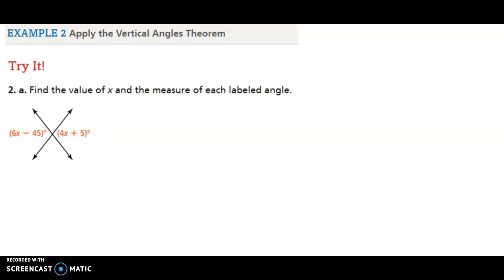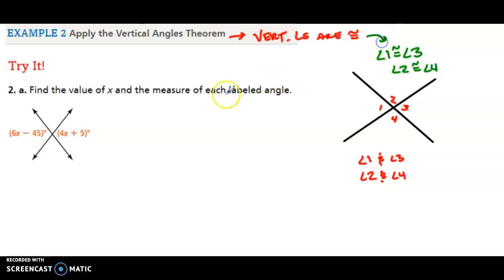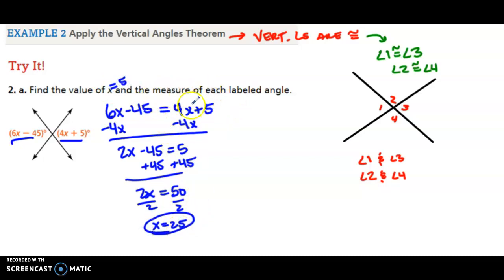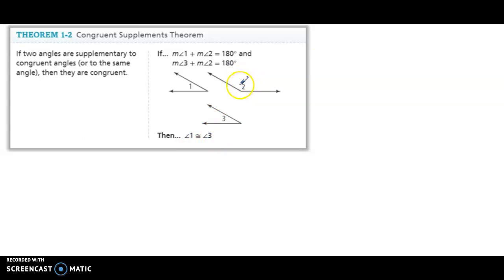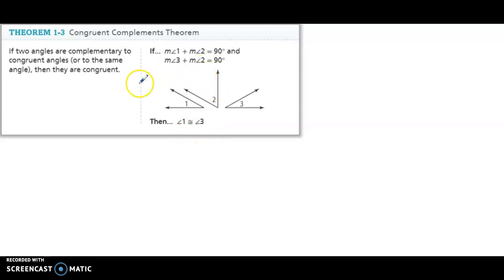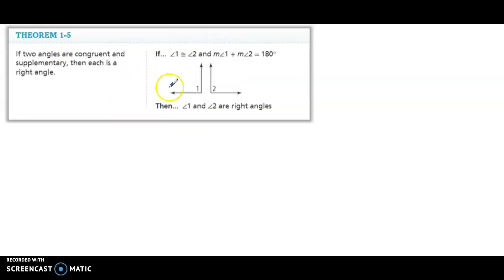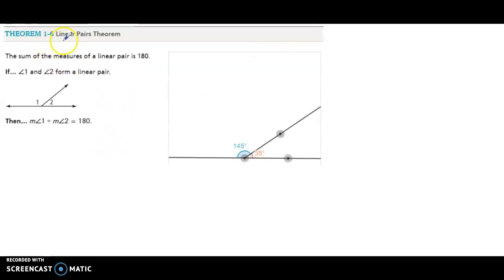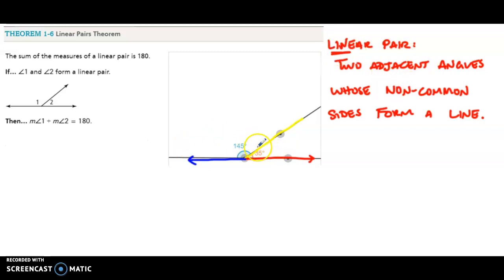Lesson 1-7 notes